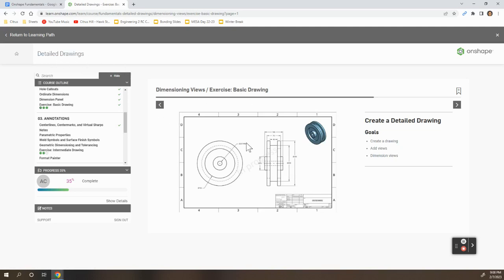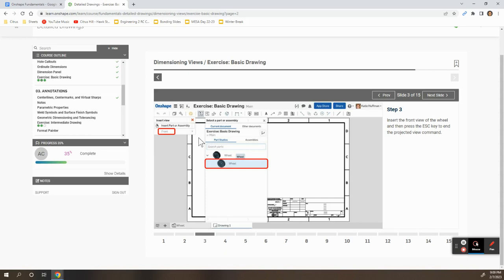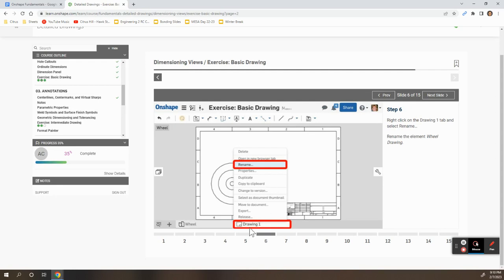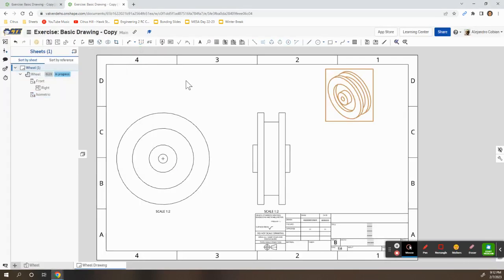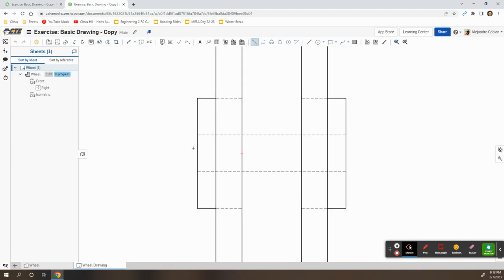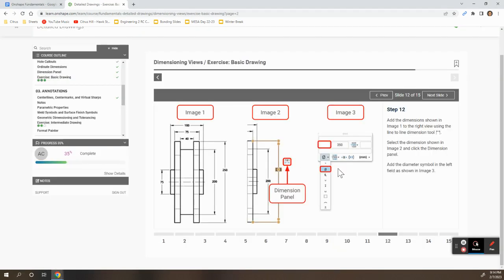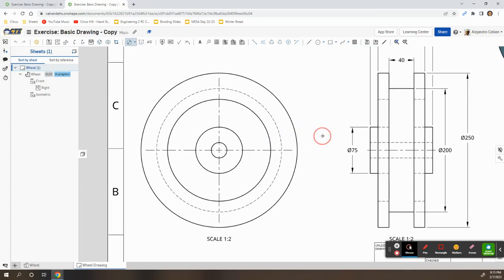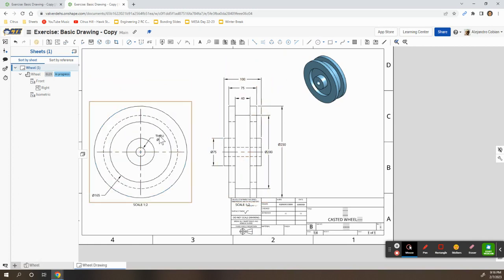Onshape Detailed Drawings: Exercise 1: Basic Drawing